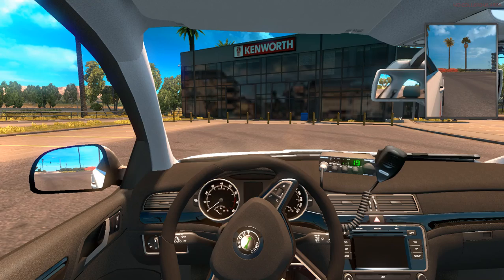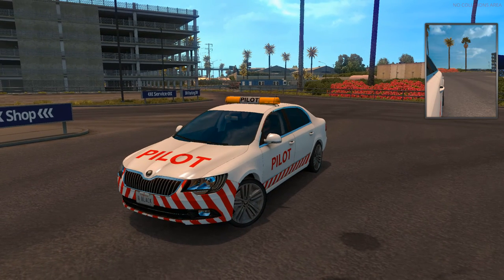ATS Multiplayer New Car Review.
TruckerMP  DLC